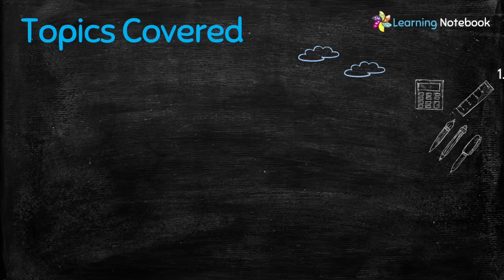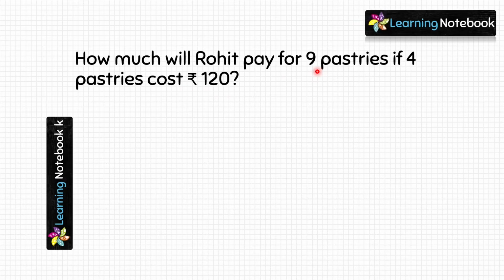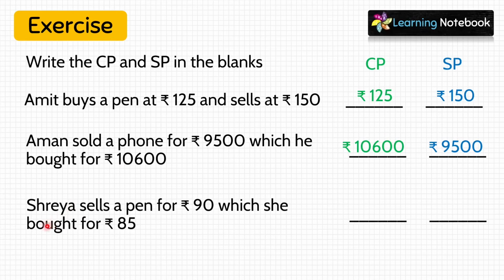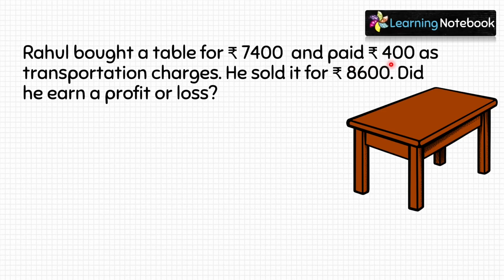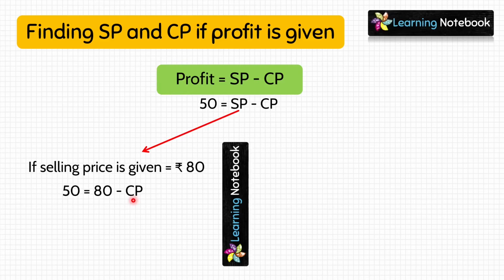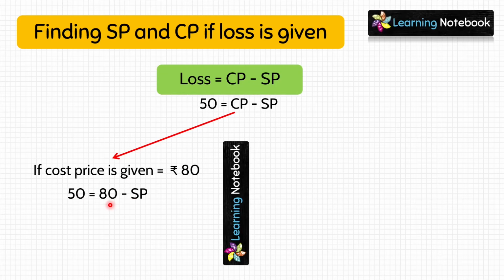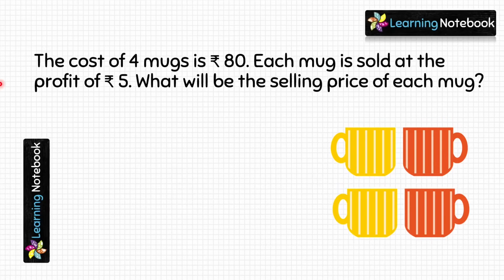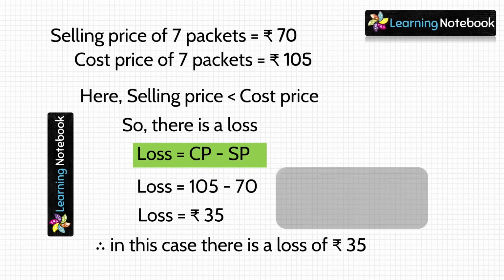Class 5 Money (Complete Chapter) - Class 5 maths Money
Money is an important chapter for class 5  maths or grade 5 maths. Unitary method, profit and loss, selling price SP and cost price CP are must to understand while covering maths chapter money. There are many solved questions which will help you to understand this chapter easily.

Topics covered:
Cost price and Selling price
Unitary method
Profit and loss
Solving questions on profit and loss
Finding SP and CP if profit or loss is given or if quantity is given